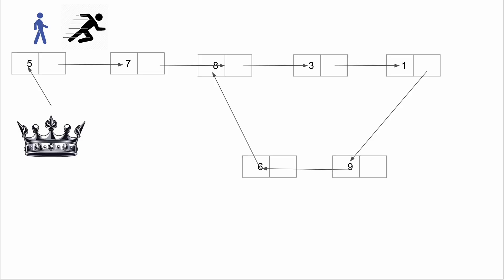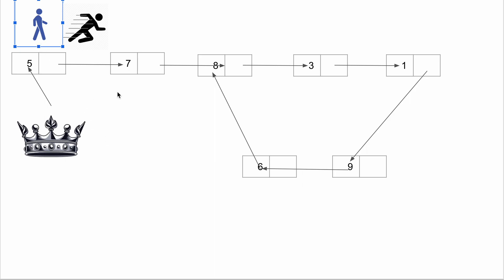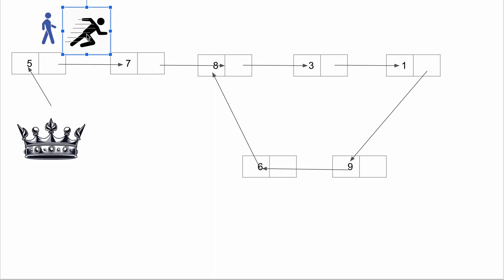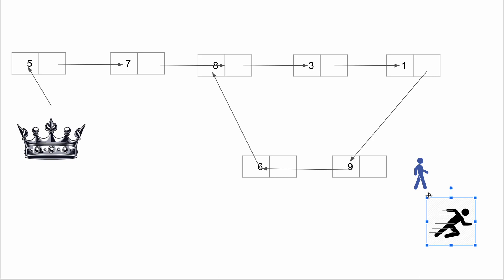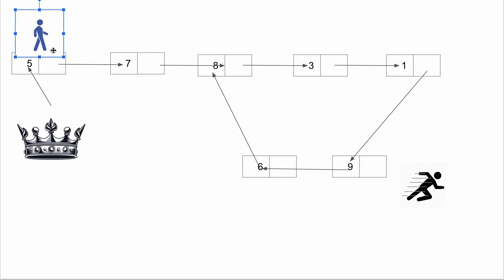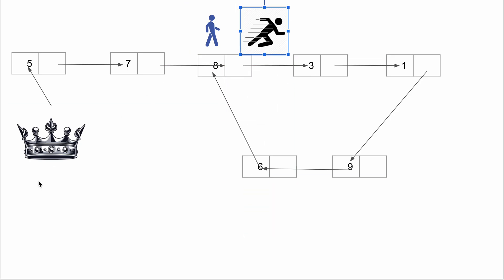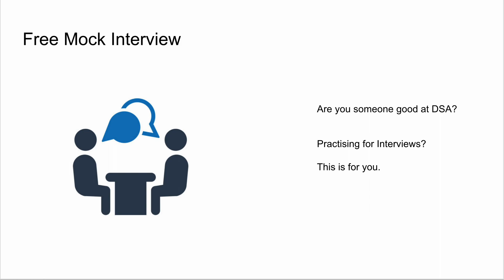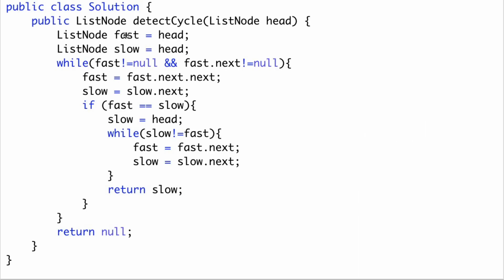LeetCode142 Linked List Cycle II | Floyd Cycle Algorithm